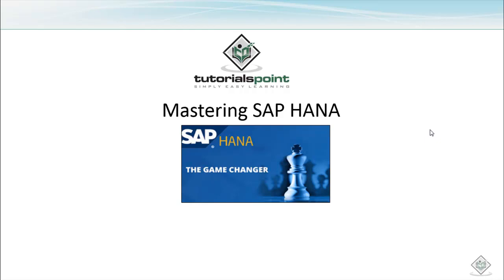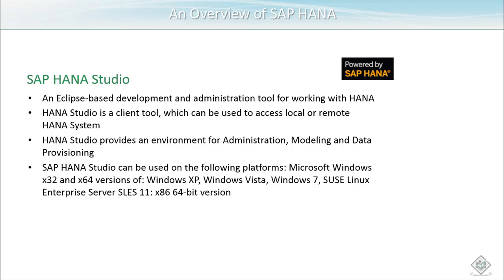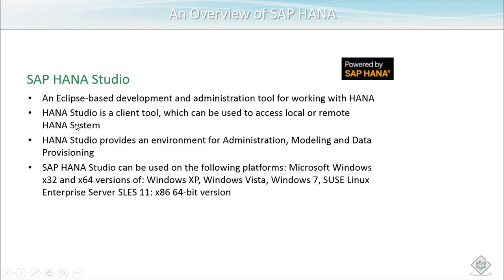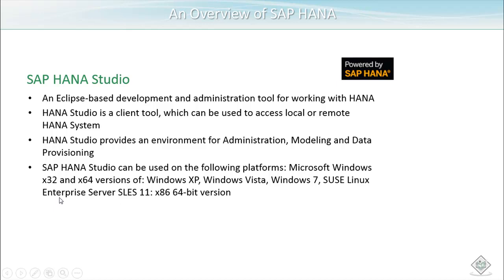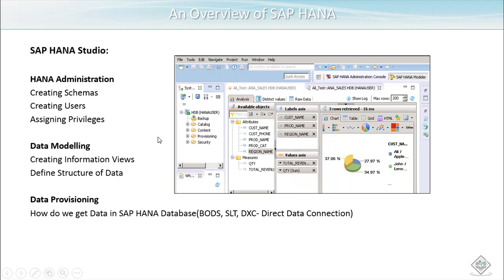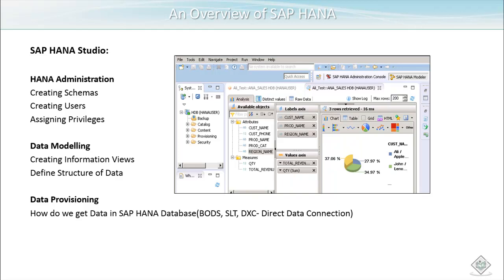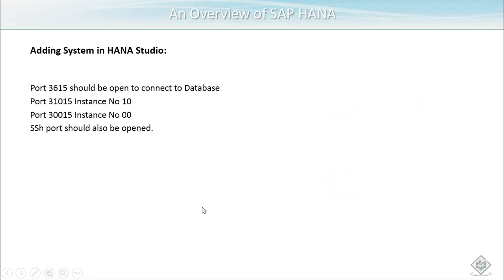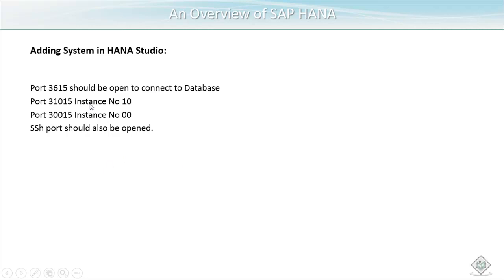SAP HANA - Studio Overview Theory